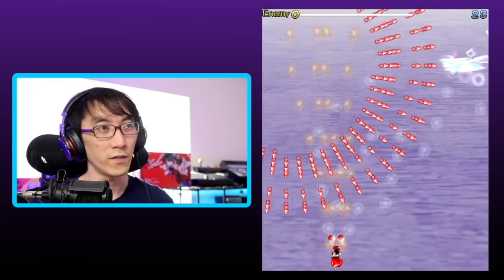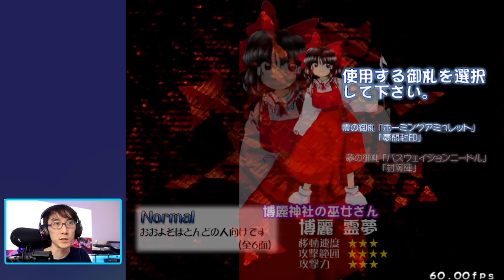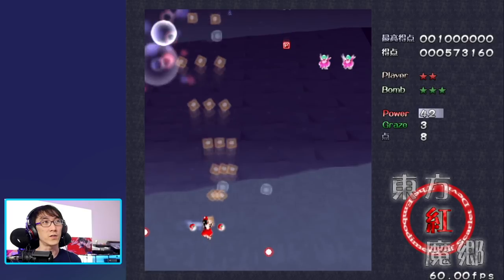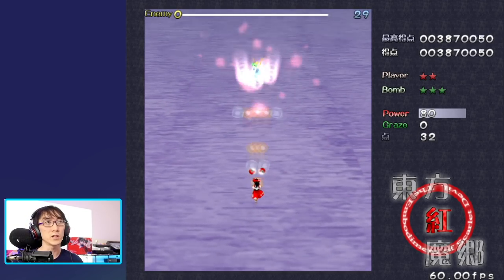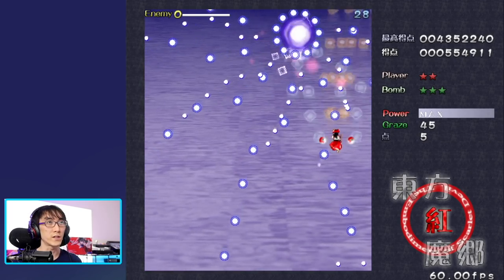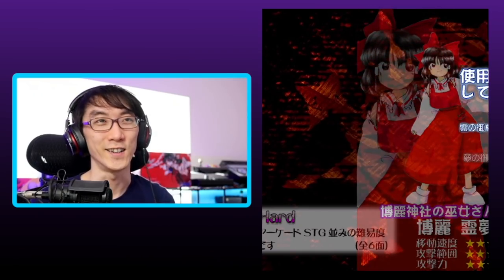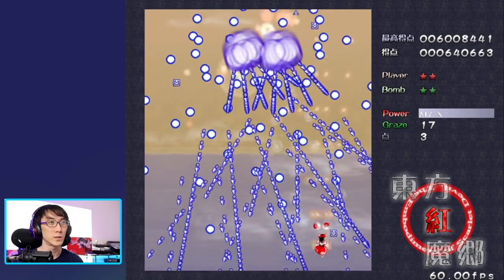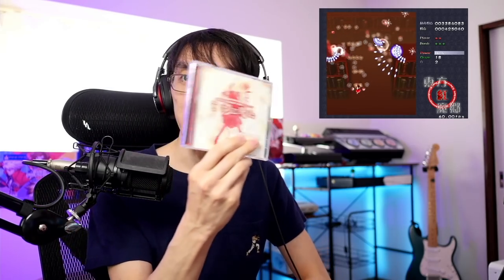I'M IN (...bullet) HELL!｜Touhou Project 6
For years I've dabbled with various "bullet hell" shoot 'em up games but there is one special game called "Touhou Project" which goes way beyond the genre and is so popular it's spawned games and spin-offs in many other genres too! Time to get into the original game series by the legendary ZUN and understand what's so special about Touhou! Let's start with the first Windows Touhou game, "Embodiment of Scarlet Devil".

00:00 Start
00:50 Normal Mode
08:47 Hard Mode
11:18 LUNATIC MODE
16:37 Closing

Which other Touhou games would you like me to try?

Come watch a stream on Twitch! I stream 2-3 times a week and still do! It's a lot like the YouTube videos but interactive!!